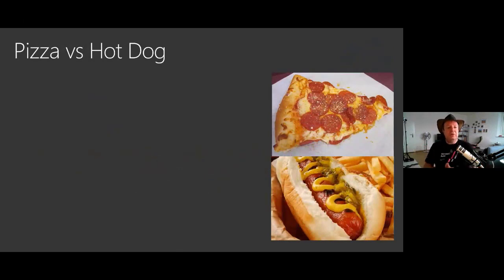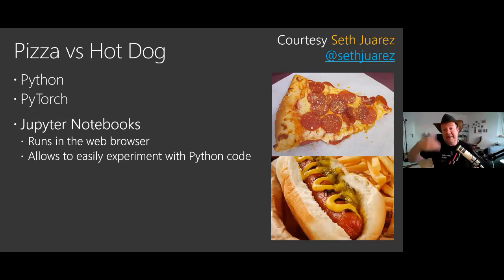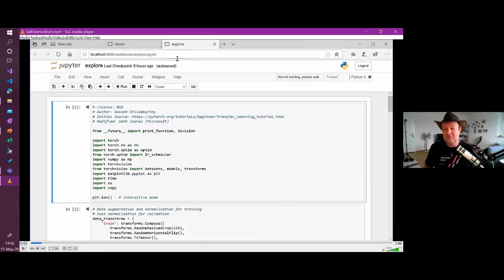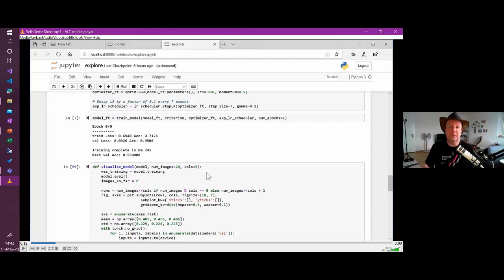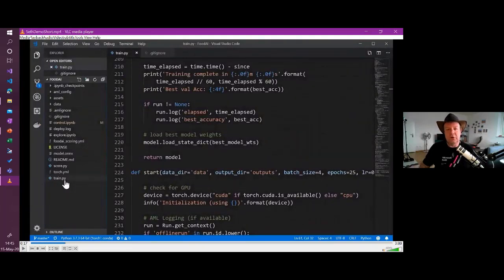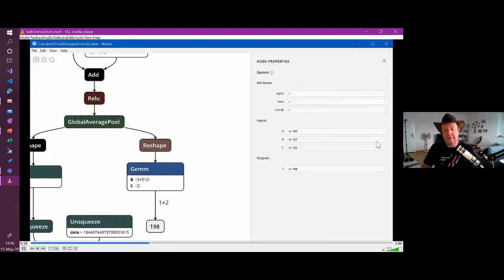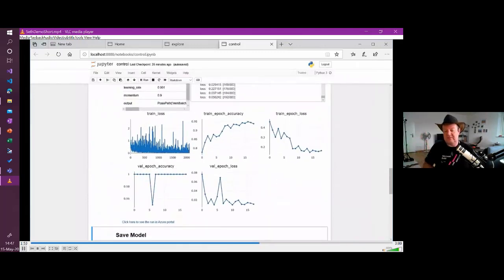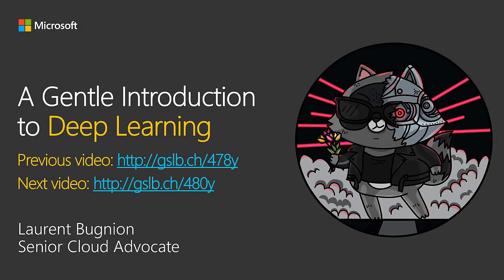A Gentle Introduction to Deep Learning 09: Pizza or Hot Dog?